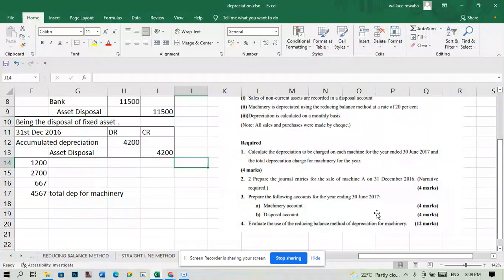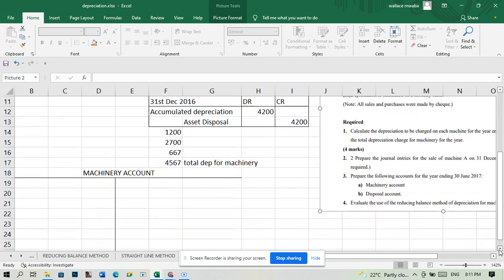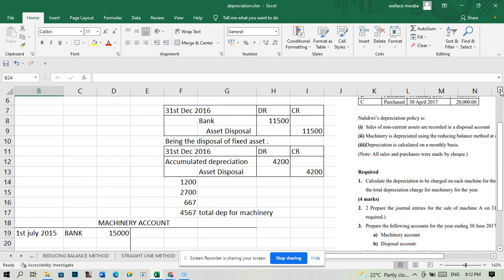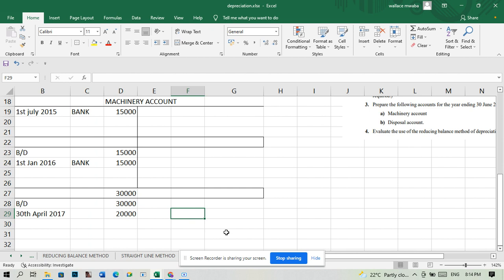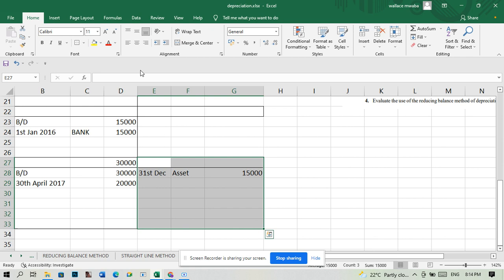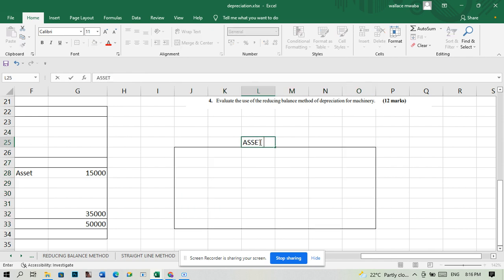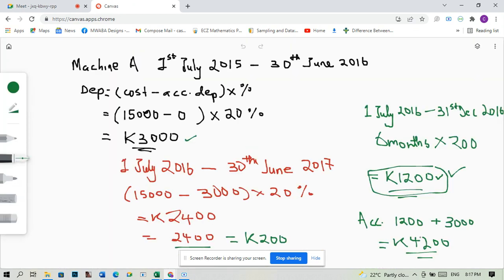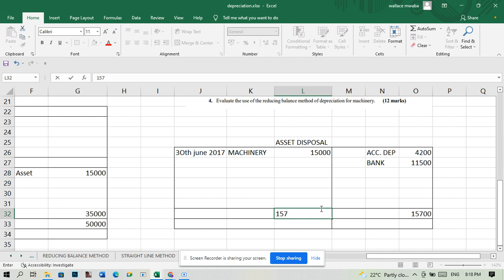MACHINERY AND DISPOSAL ACCOUNT